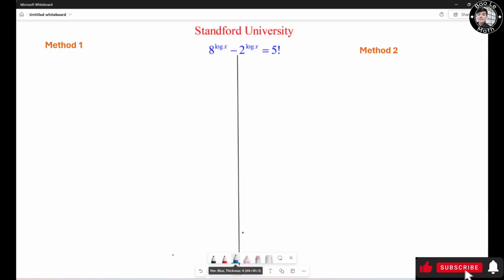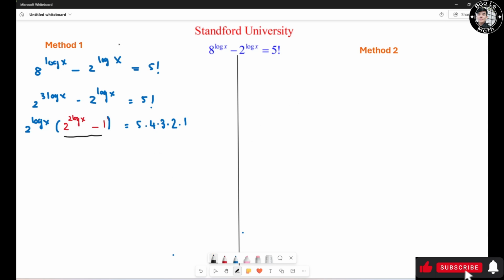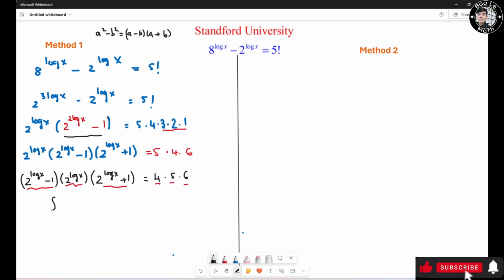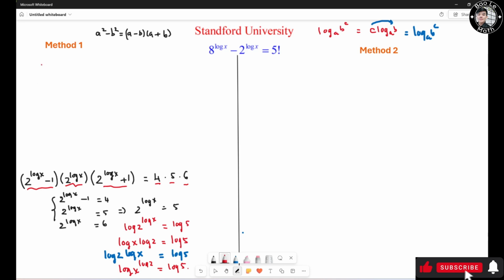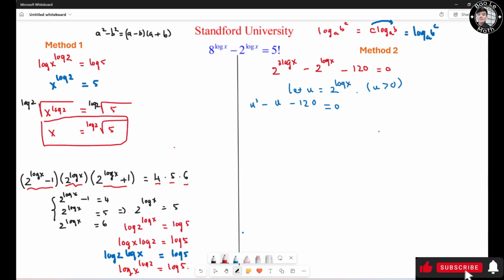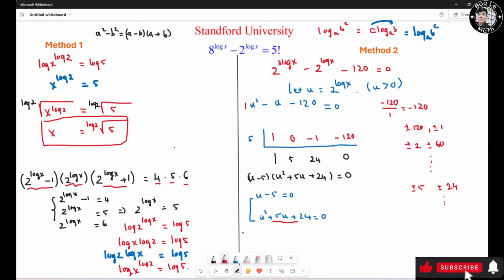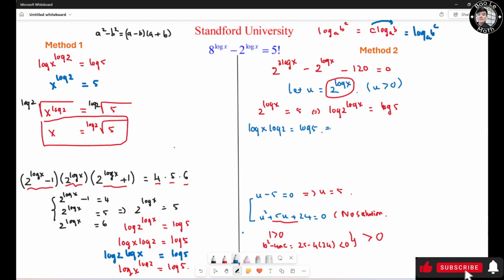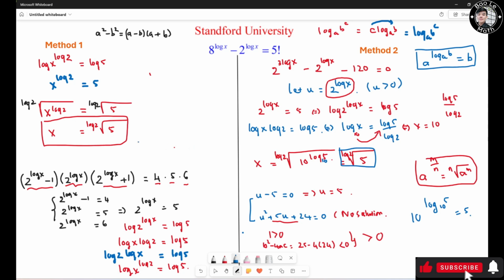Standford University | This Logarithmic Equation 8^(logx) - 2^(logx) = 5! Everyone's Talking About.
Standford University | Solving 8^(logx) - 2^(logx) = 5! | 2 Methods
In this video, we will explore the challenging problem from the Standford University with 2 different methods.